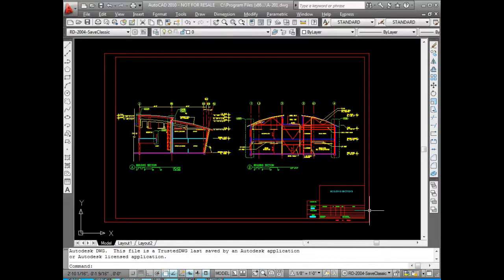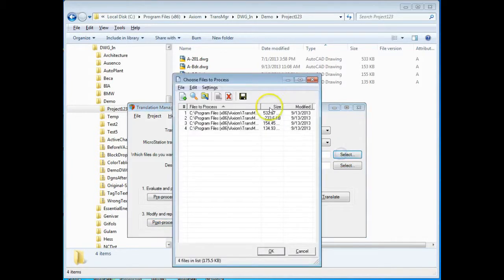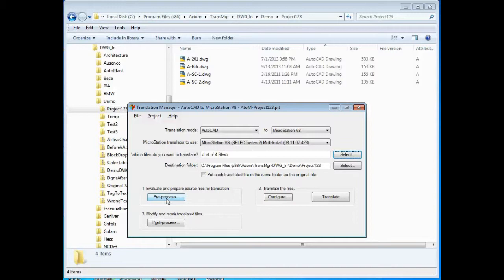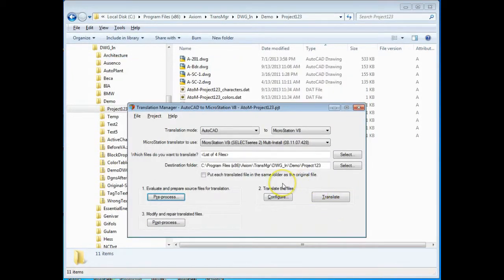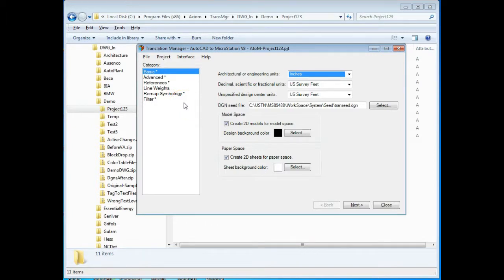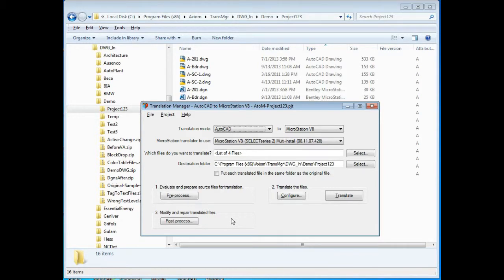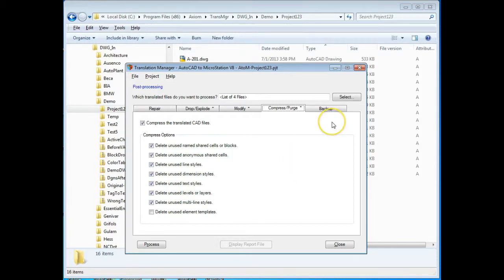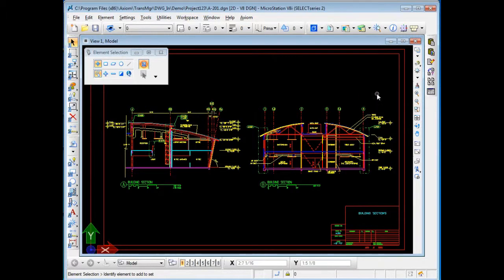Get Translations Between DGN and DWG Files Done Right the First Time Fast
What is Translation Manager™
Axiom's Translation Manager™ Simplify the process of converting files between DGN and DWG (or vice versa) in batches on hundreds or thousands of files.

FileFixer™
Quickly puts out your MicroStation file corruption fires.

CellManager™
Take control of your MicroStation cell libraries.

SpellCheckerPlus™
The full-featured MicroStation spell checker.

DgnCompare™
Quickly view design file differences.